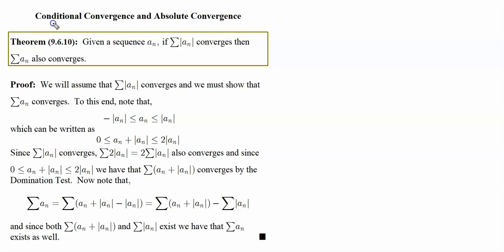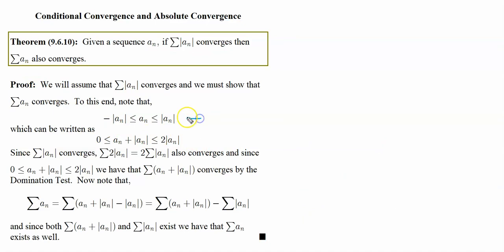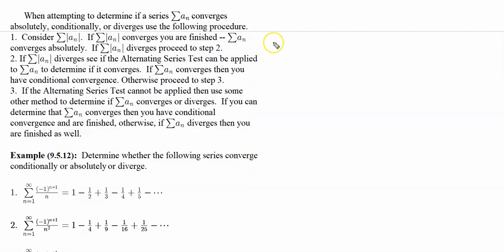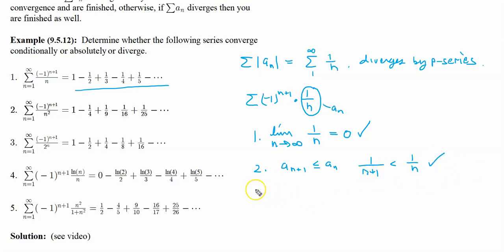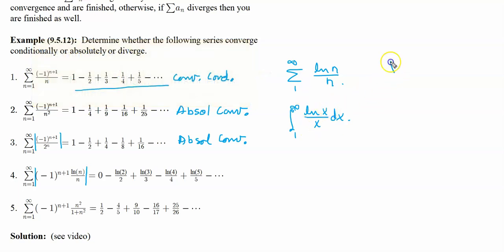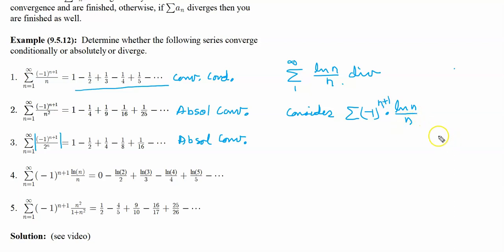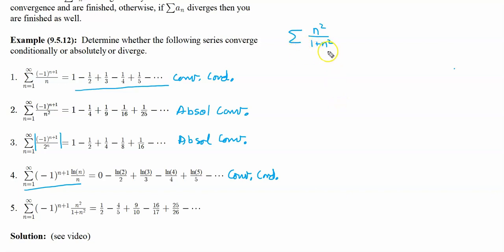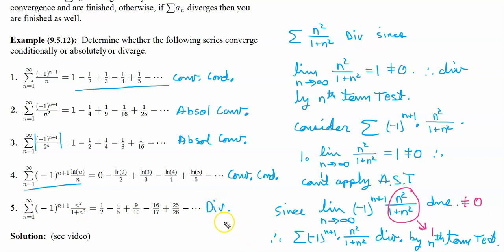Calculus 2: Absolute and Conditional Convergence